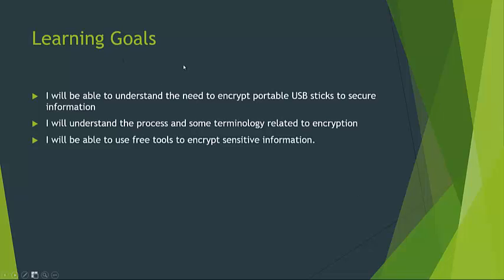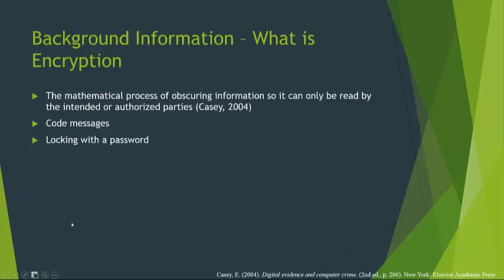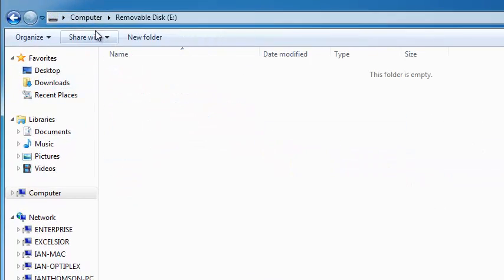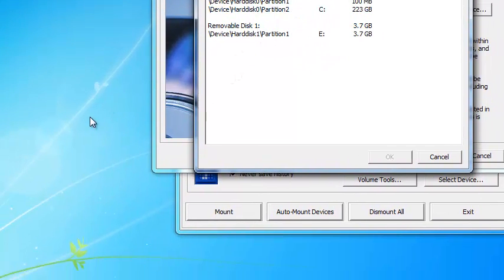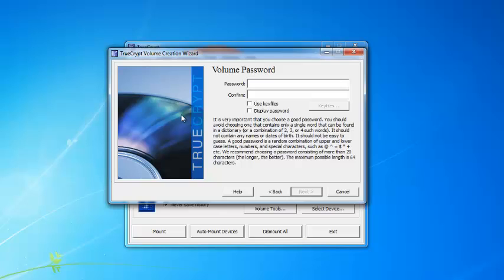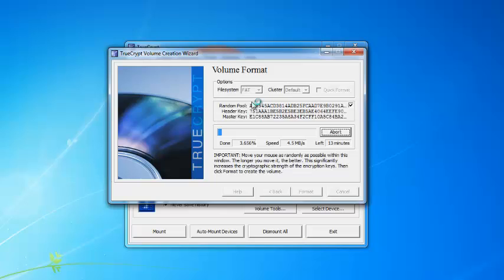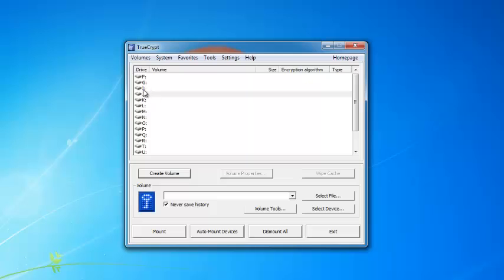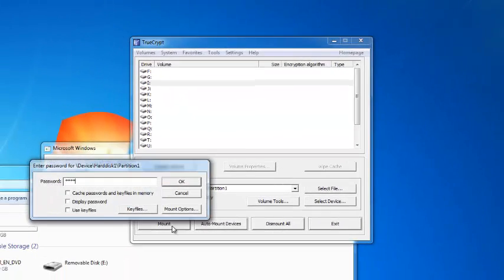TrueCrypt Tutorial Video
Learn how to create a secure USB stick with TrueCrypt